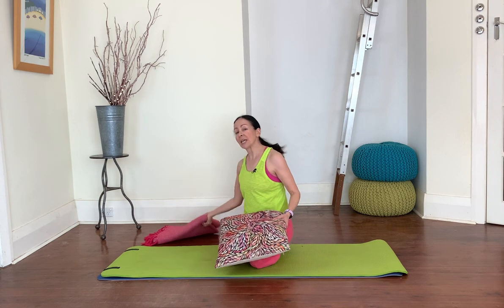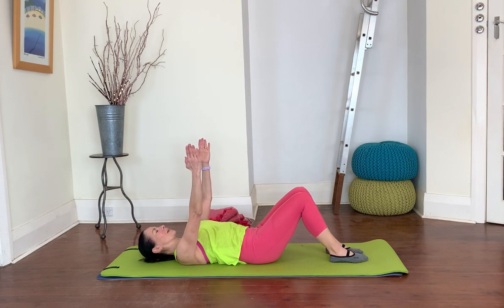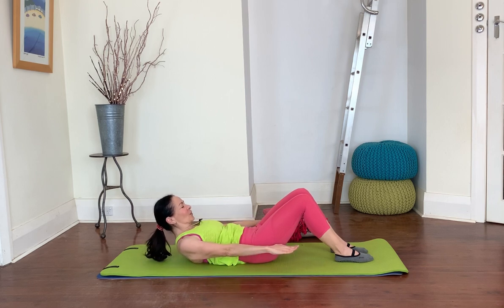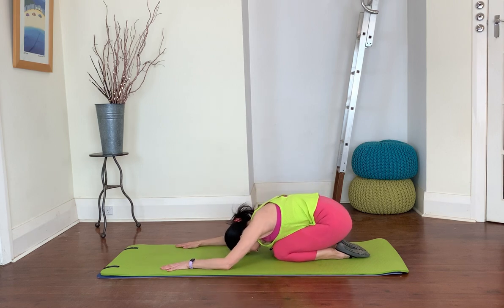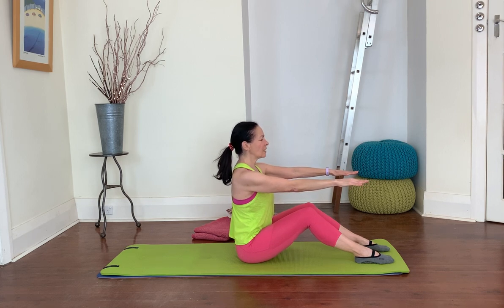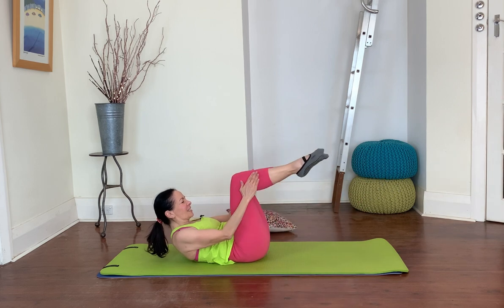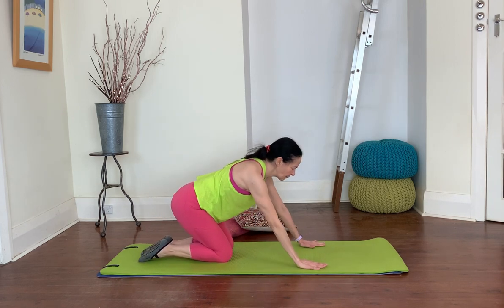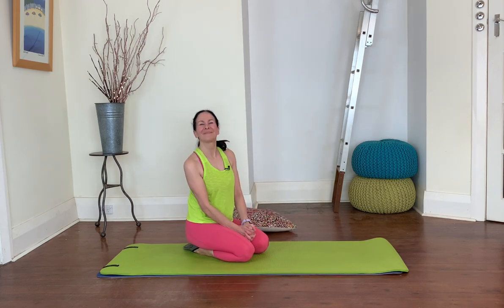Pilates for Total Beginners 3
26 minute Gentle Pilates Matwork class, a slight progression for Total Beginners 1 and 2.

Please listen to your body as you go through this workout and stop if feeling any pain or discomfort.